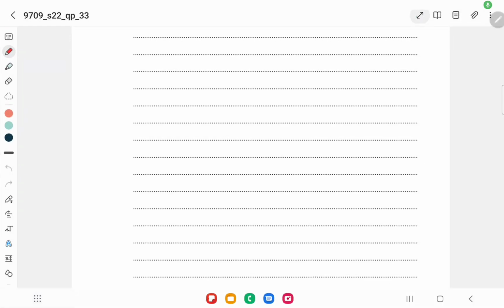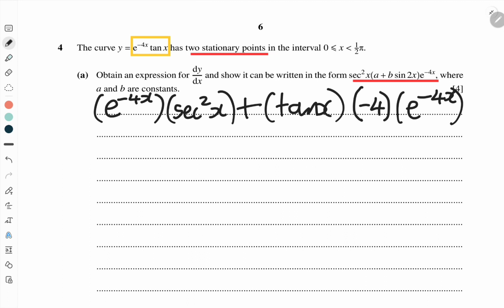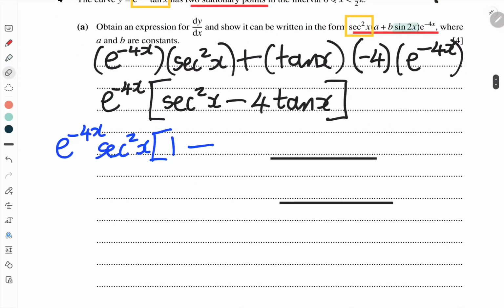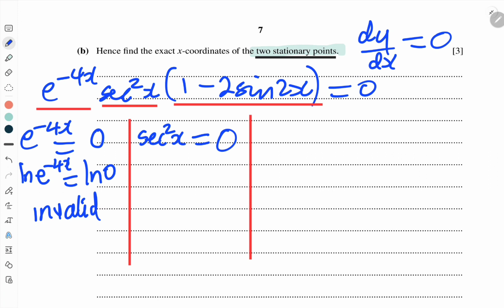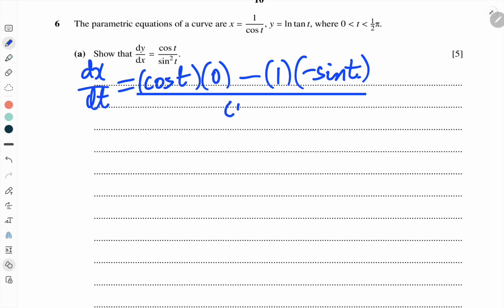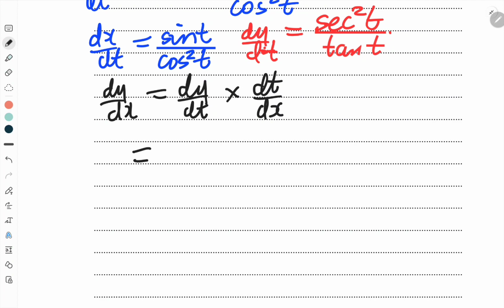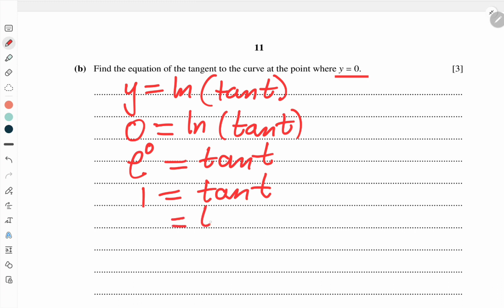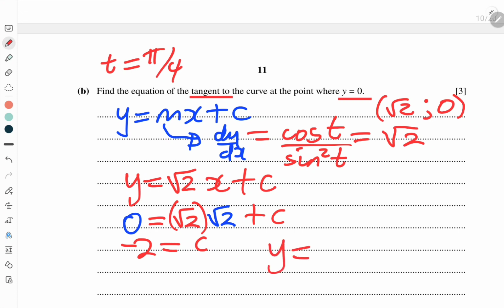differentiation video 6 Pure Mathematics A Level 9709